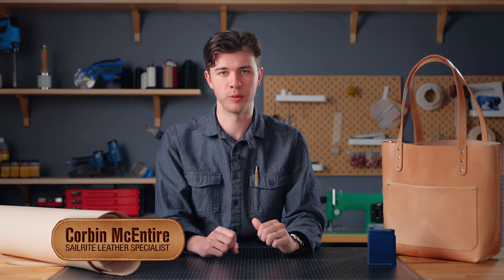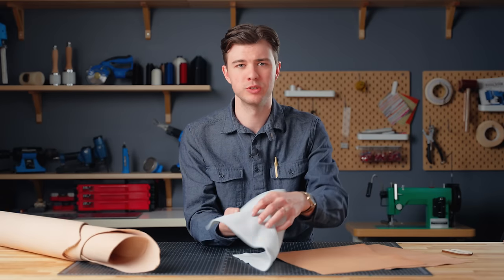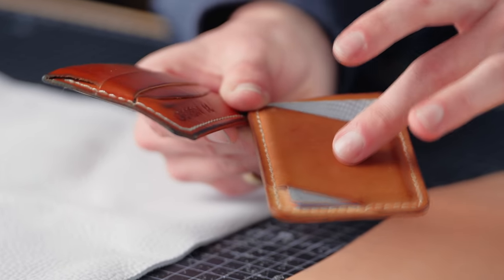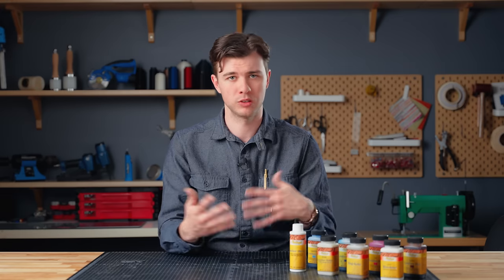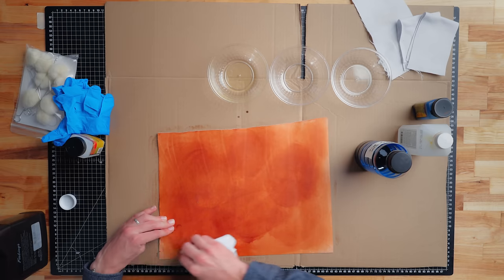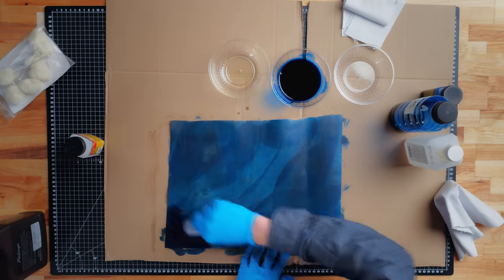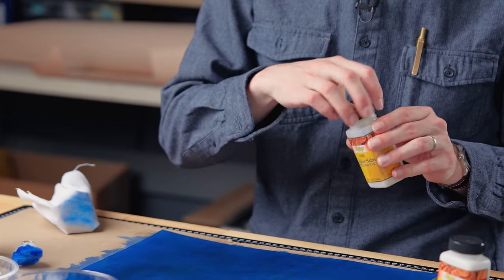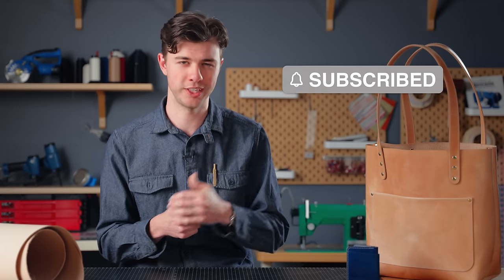Choosing and Dyeing Leather | Beginner's Guide to Leather Craft Ep. 01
Corbin is back to teach you the ins and outs of choosing and dyeing leather! In this info-packed tutorial, you’ll learn the four most important things to consider when choosing leather and how they can affect the outcome of your project. Plus, Corbin demonstrates his professional dyeing method and shares tips for a splotch-free finish. Watch now to become an expert in these essential leather crafting steps.

0:00 Intro
0:34 Choosing the Right Leather for your Project
1:01 Comparing Leather Weights
2:24 Consider the right Leather Temper
3:55 Veg Tanned VS Chrome Tanned Leather
6:19 Genuine and Bonded Leather
6:53 Finishing your leather
7:35 Beginning our Leather Wallet
8:35 How to Apply Neatsfoot Oil
9:37 Choosing the Right Leather Dye
10:32 How to Apply Leather Dye
12:28 Rehydrating our Leather
13:21 Leather Balm VS Resolene for Finishing
14:03 How to Apply Leather Balm
14:45 The Secret to Adding Character to your Leather
15:54 See you in Part 2